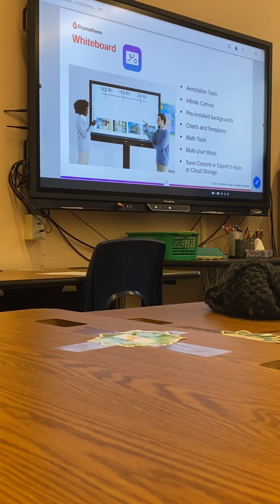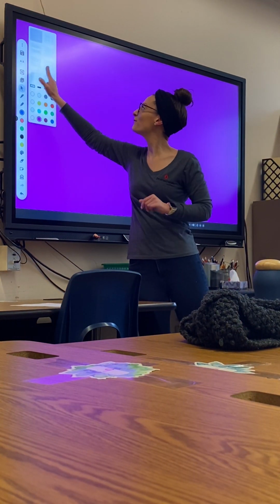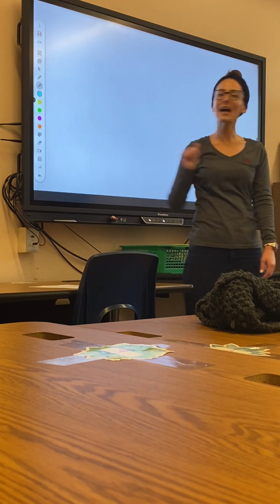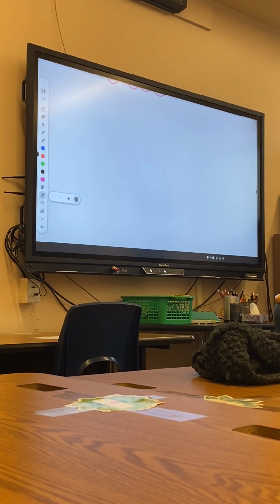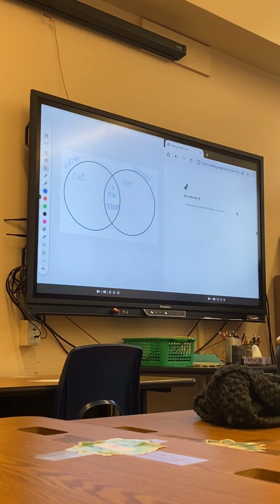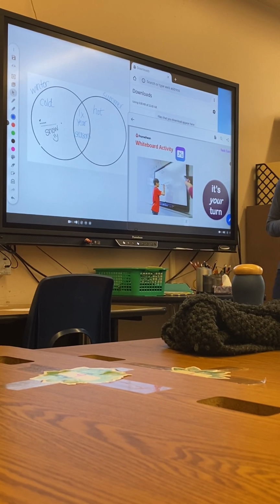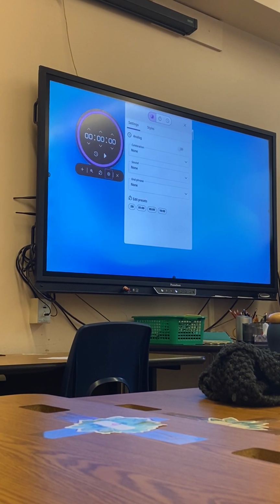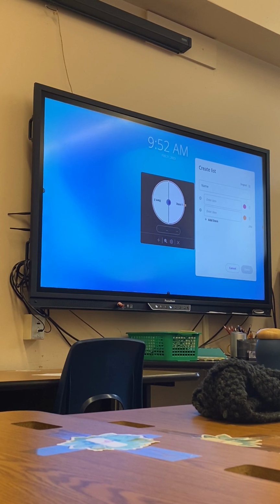Prometheus Board Training